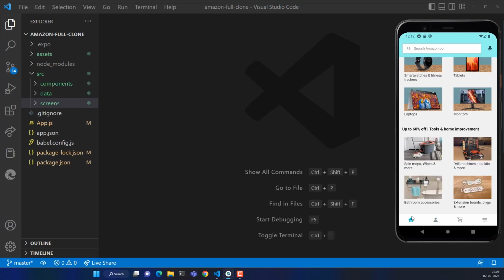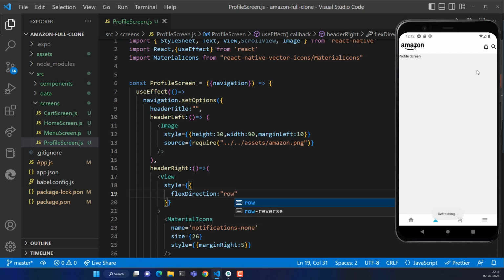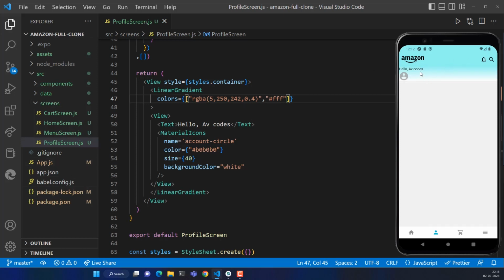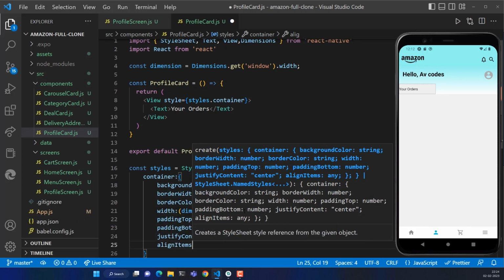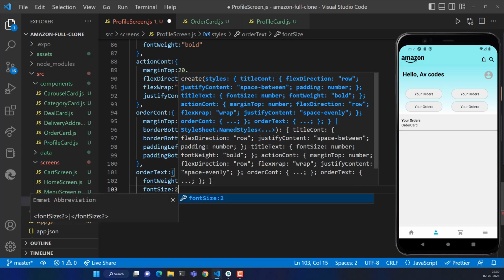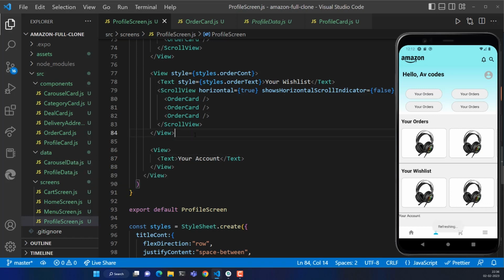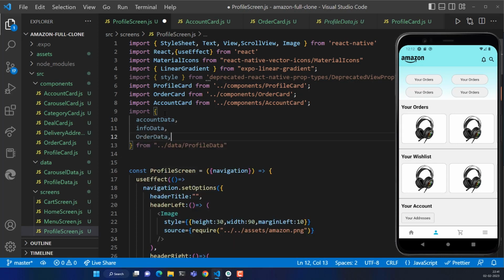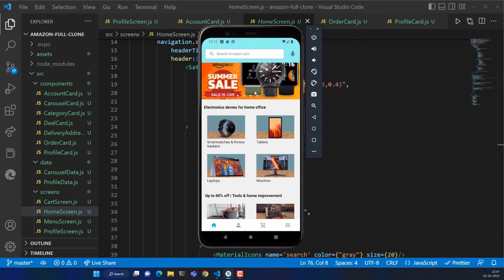Build Amazon Clone | PART 2| Profile Screen | React Native | Beginner Friendly | Expo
In this video we'll be building Amazon mobile app clone using React Native